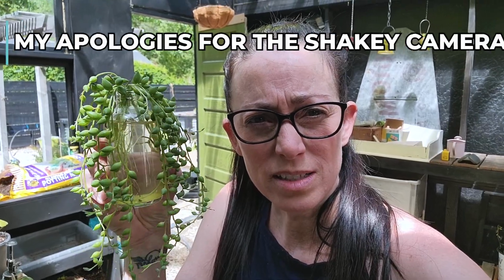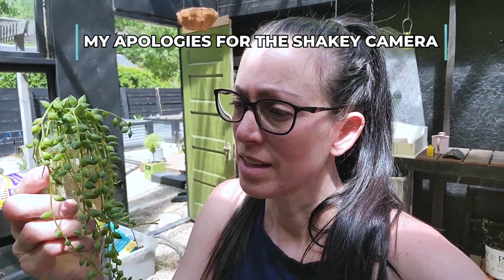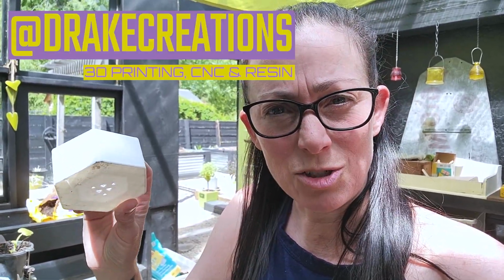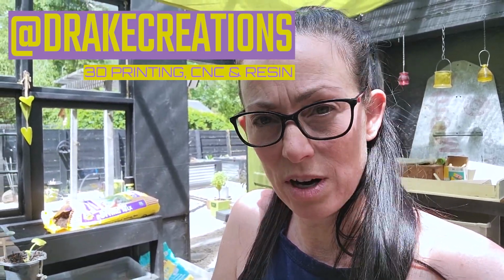String of Pearl Planting in the Greenhouse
Music from a very creative artist! @midKnight_Muse
Please go check out her Channel & help support her music:

Music used in this video:
Time Keeper by midKnight Muse